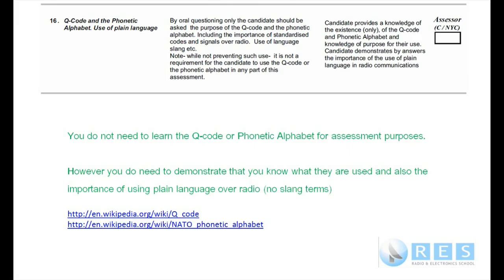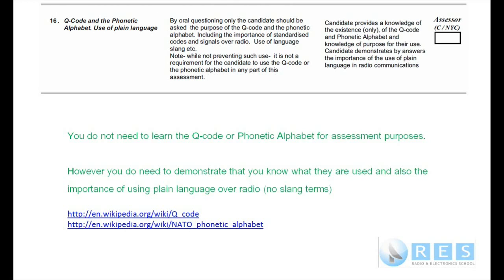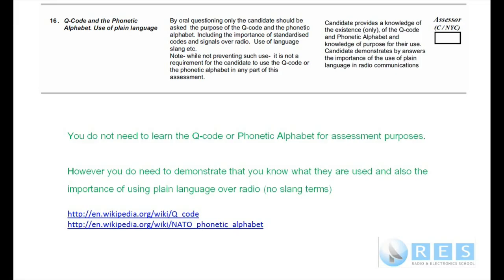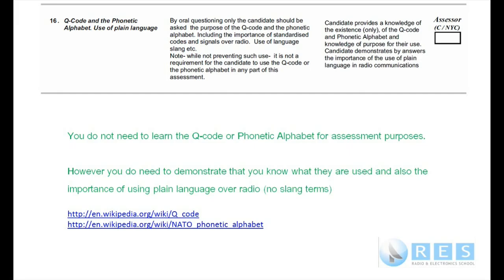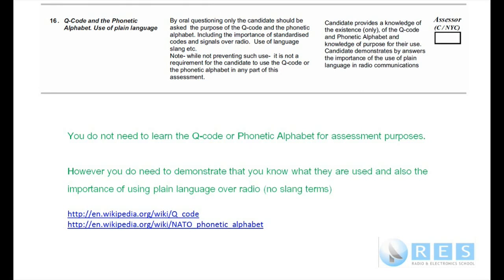FP16 Q-code and the Phonetic Alphabet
Q-code and the Phonetic Alphabet